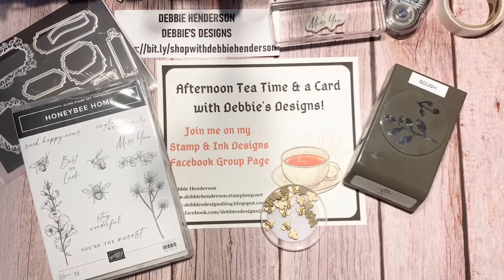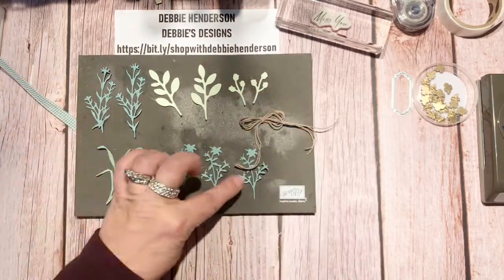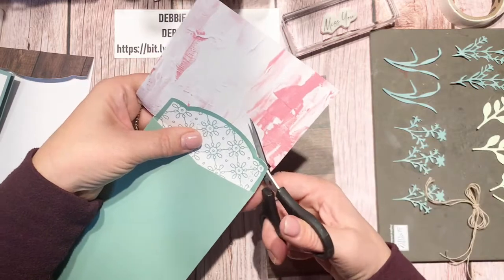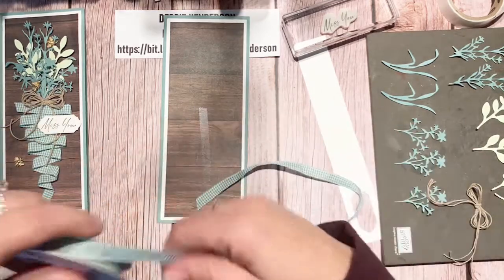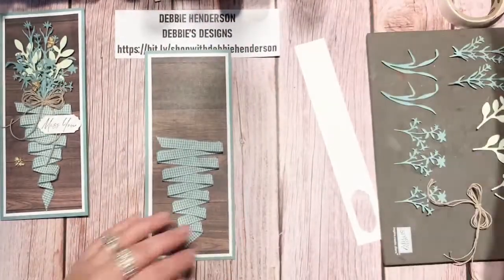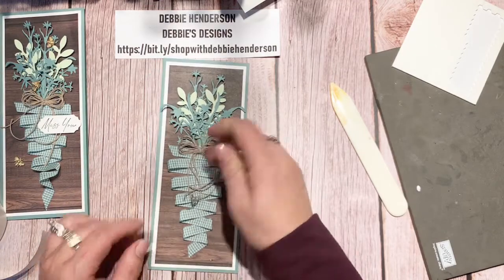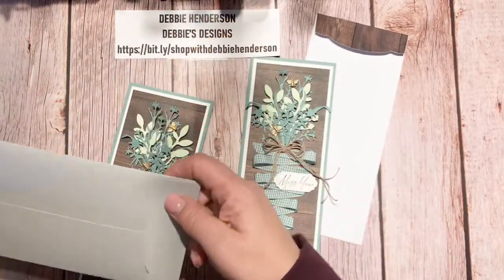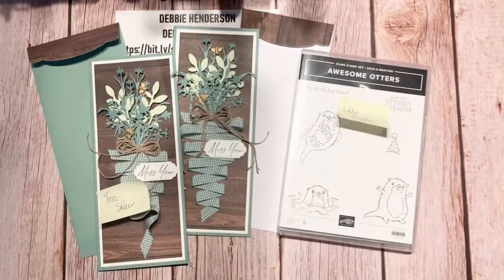Stampin' Up! Ribbon Basket Slimline Card